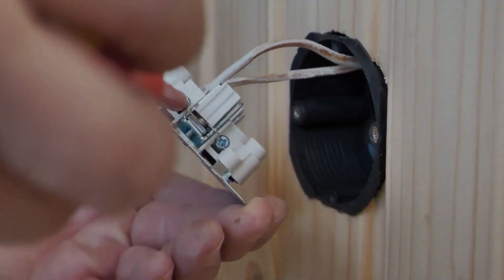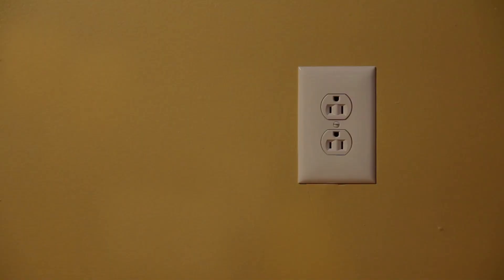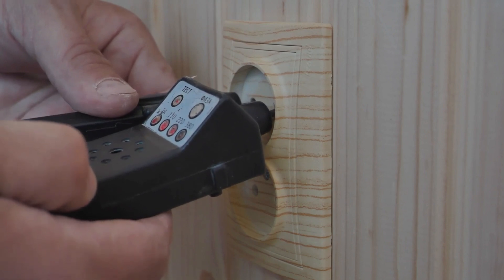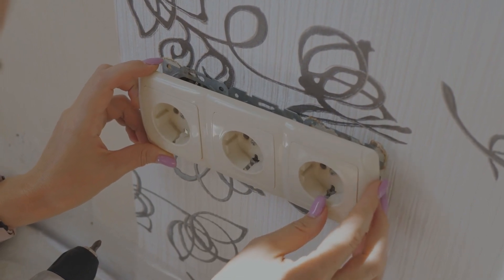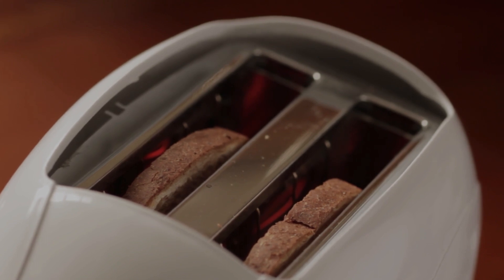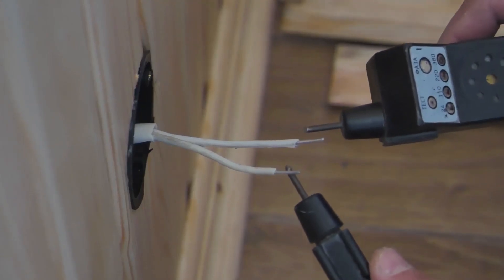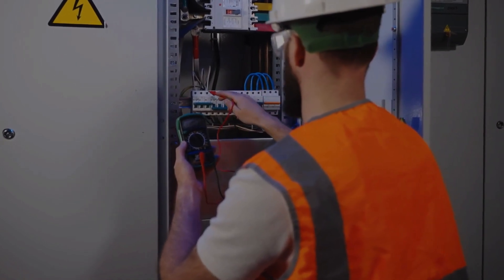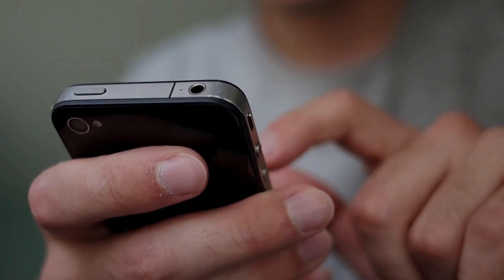GFCI Keeps Tripping? Here's the Reasons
Struggling with a GFCI that won't stop tripping? Uncover the reasons behind it in this quick guide! From faulty appliances to worn-out insulation, we've got the solutions. 🔍🔧

Siemens QA120AFC 20-Amp Single Pole 120-volt AFCI:

Heavy Duty Outdoor Extension Cord with Multiple Outlets 10ft, 15 AMP:

110V-120V 1.5Kw Instant Electric Hot Water Heater

50-Amp Extension Cord for RV  "100ft":

Voltage Converter 110 to 220v:

Voltage Stabilizer 110/220v:

Eaton CHSPT2SURGE SPD Type 2 Chsp Whole Home Surge Protector:

Heavy Duty Extension Cord "50 ft":

TOSHIBA EM131A5C-BS Countertop Microwave Ovens :

Hair Dryer "best selling":